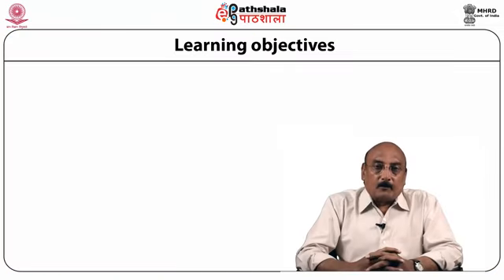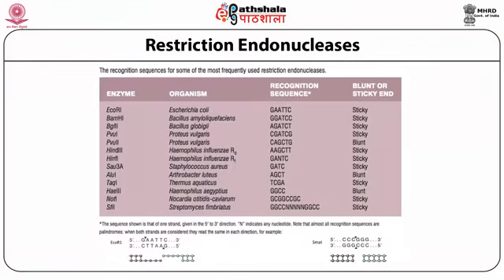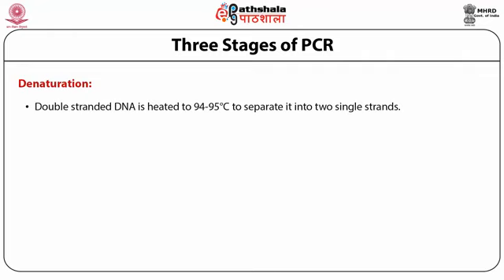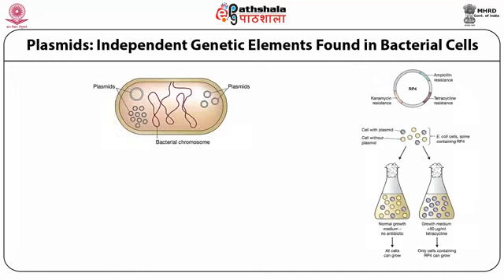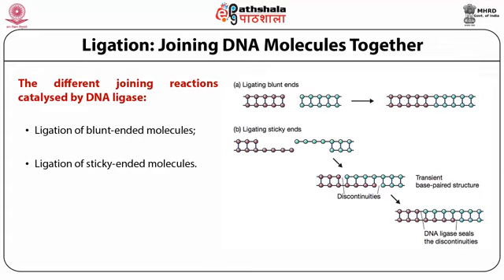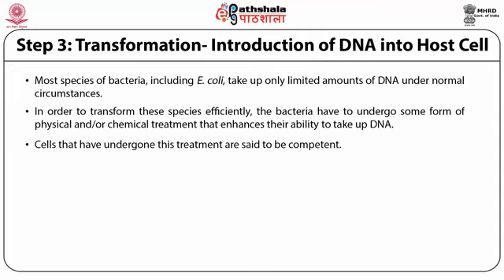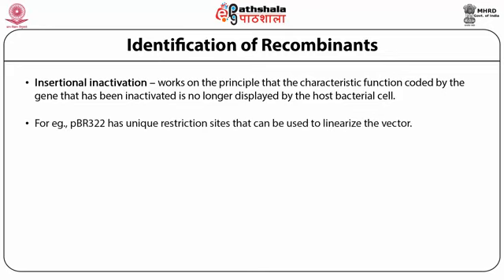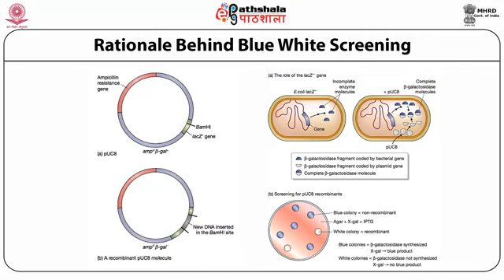Cloning strategies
Subject: Biotechnology